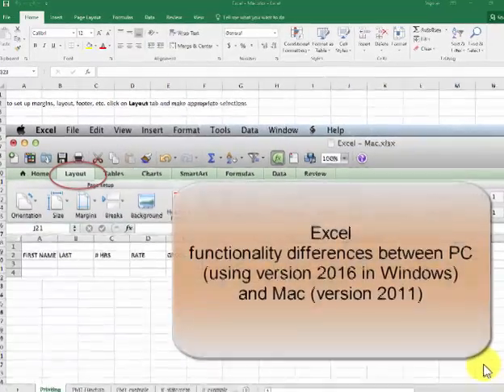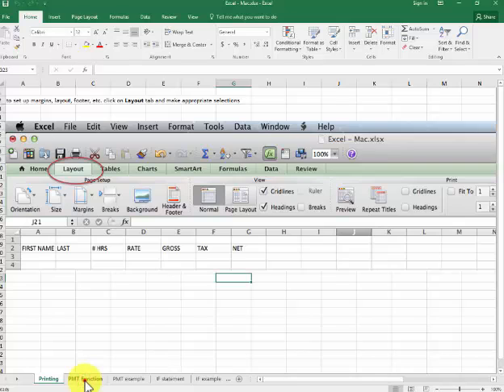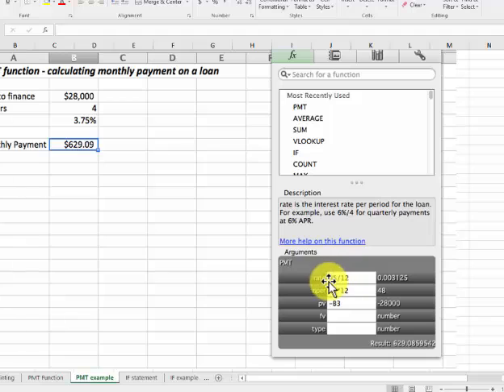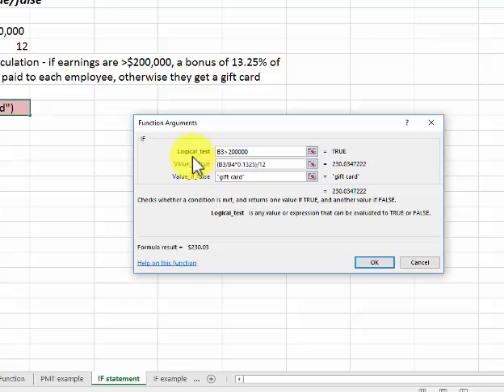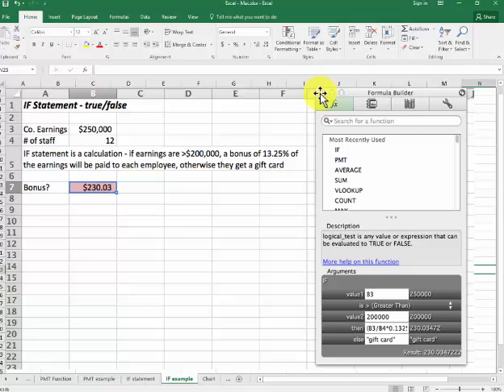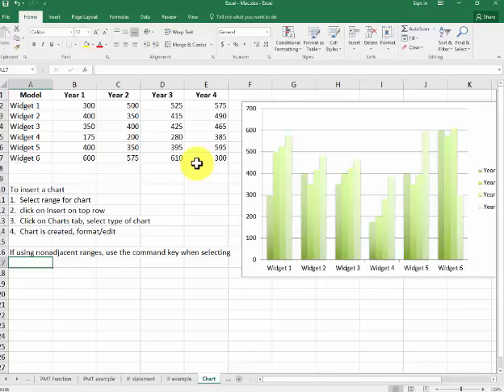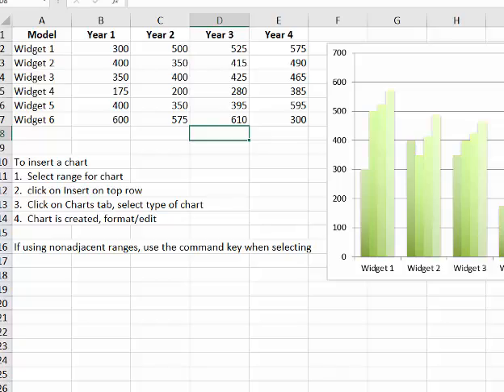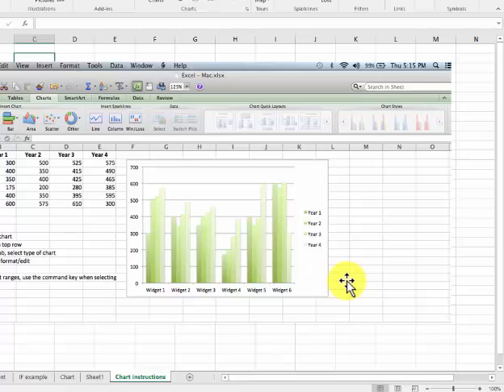Excel - differences between Mac and PC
Screen captures detail the differences between Excel 2016 on the PC and Excel 2011 on the Mac - it show print set up, how formulas are created with the formula builder